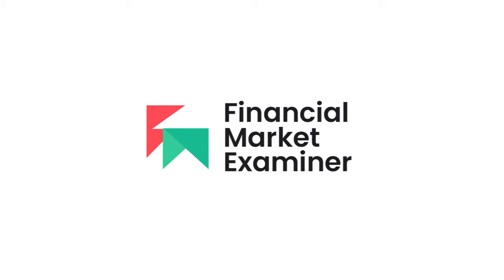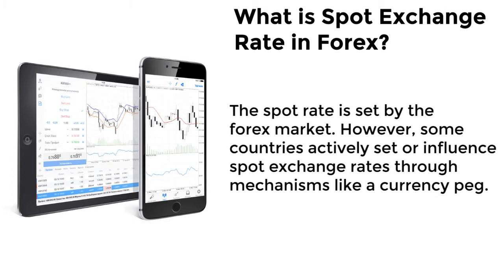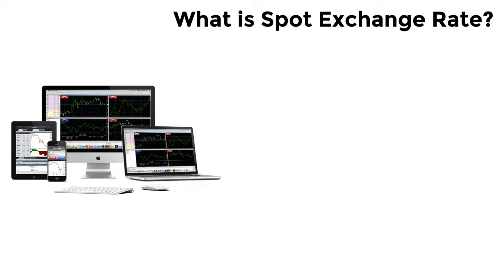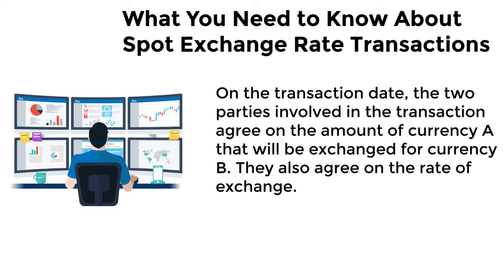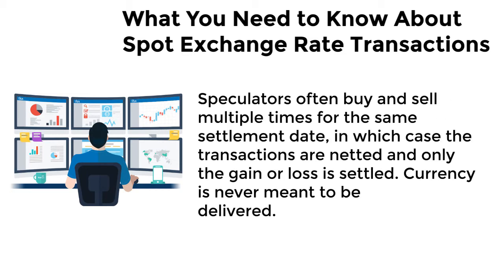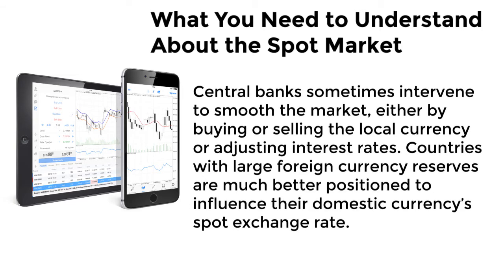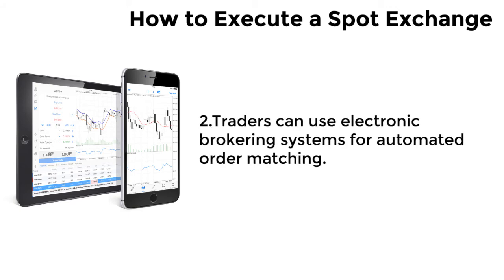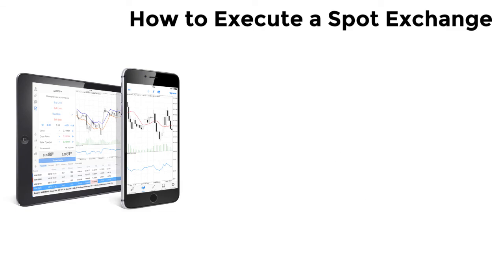Explained! What You Need to Know About Spot Exchange in Forex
This video explains what Spot Exchange is all about in Forex trading.